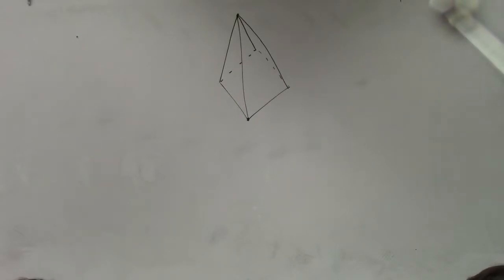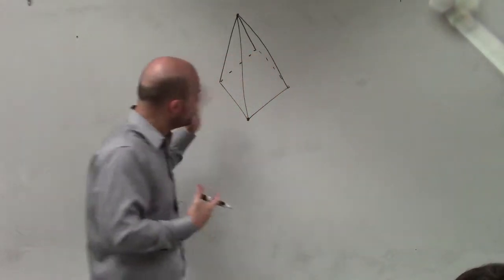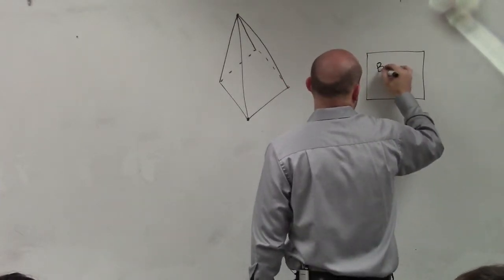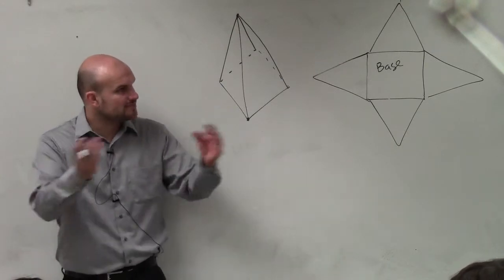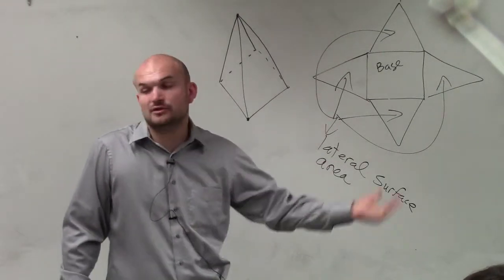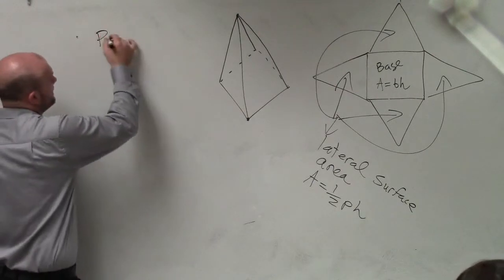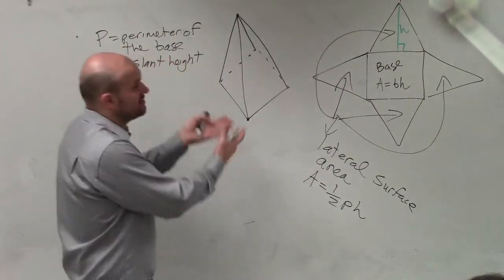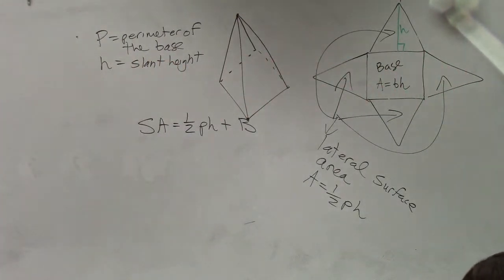How do you find the surface area of a pyramid